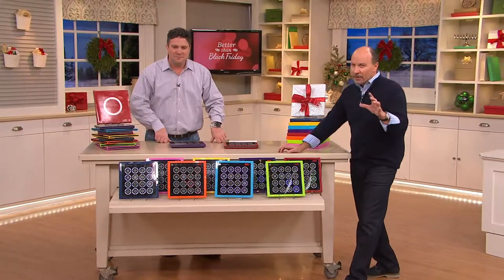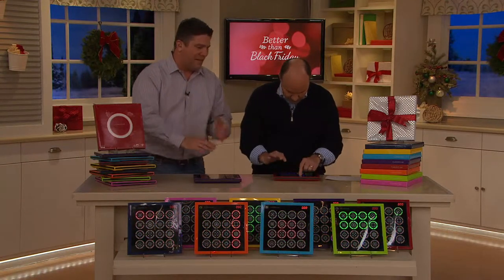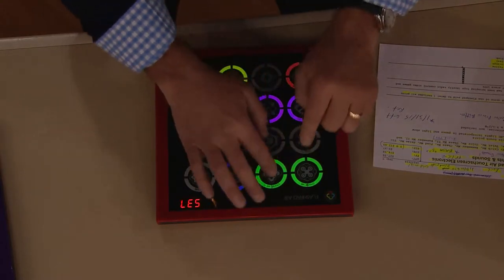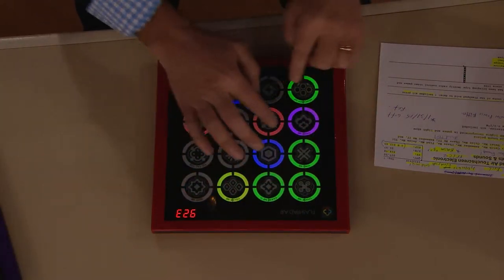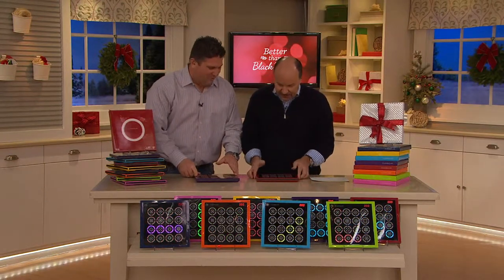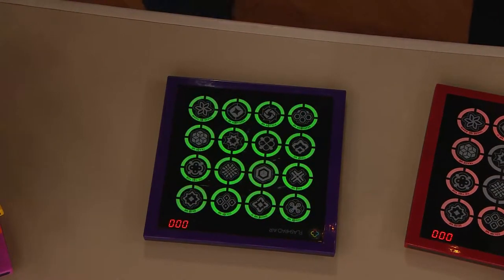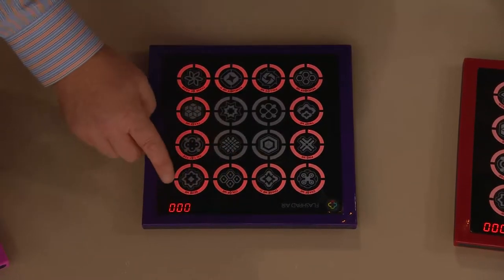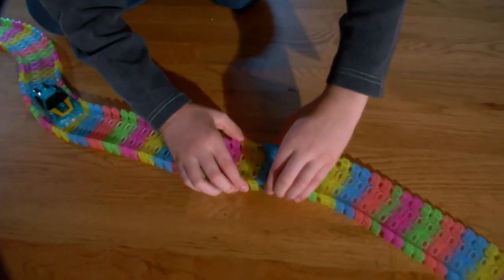Ships 12/3 Flashpad Air Touchscreen Electronic Game with Mary Beth Roe